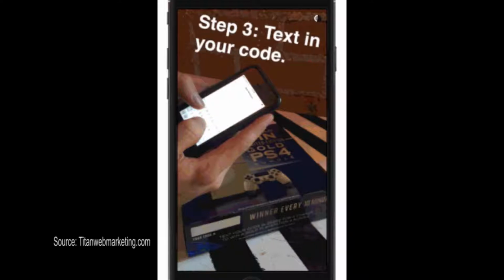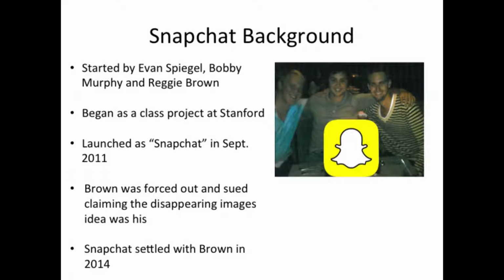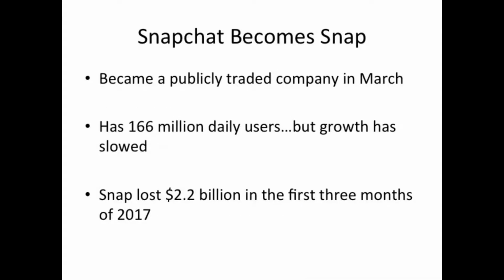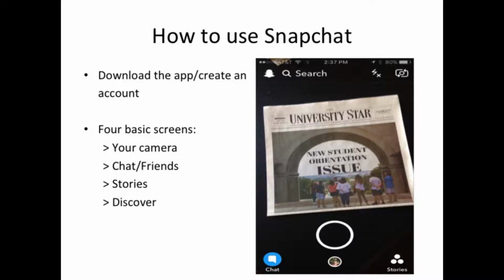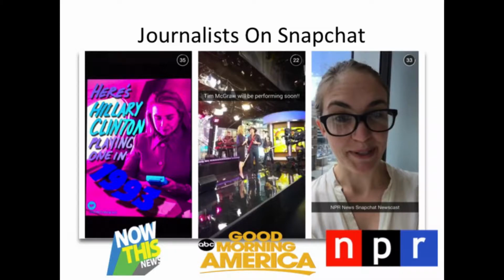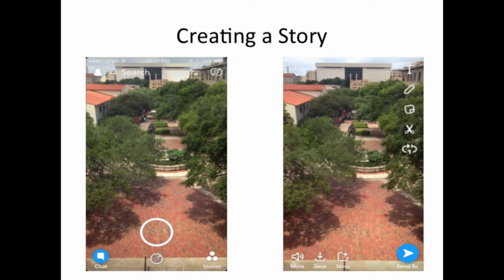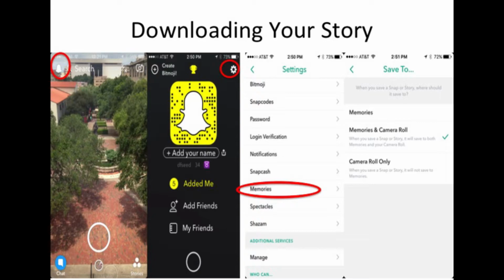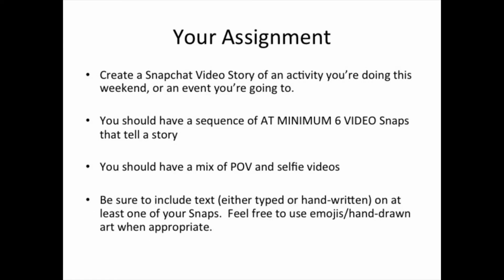Snapchat Lecture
Our online lecture for Friday July 21, 2017.  Use the information provided to complete your Snapchat Story and to answer the questions for the Snapchat/Attendance Quiz (Quiz #4) due on Sunday at 11:55 p.m.